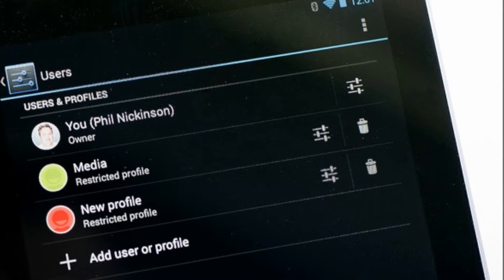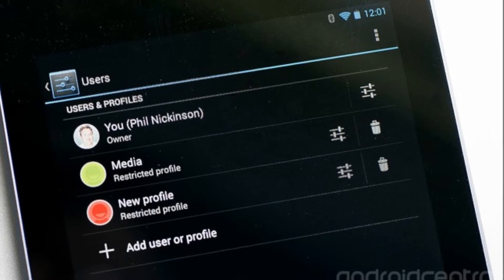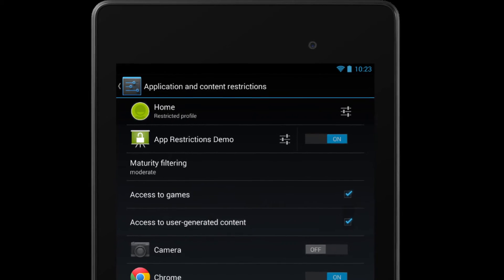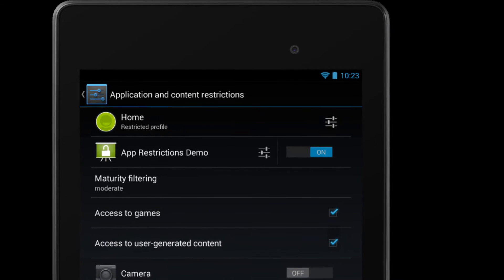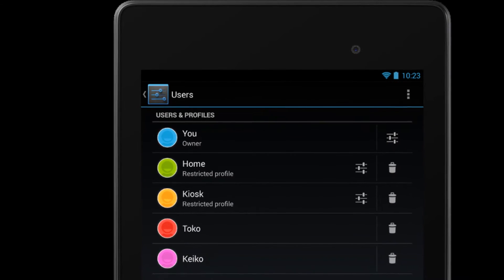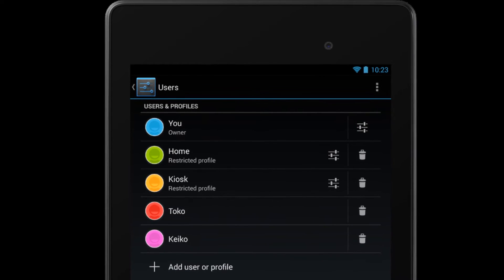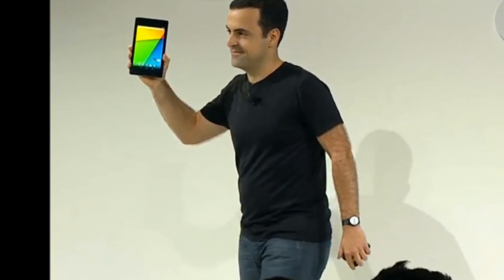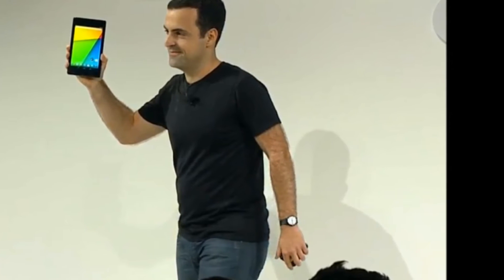Android 4.3 - Restricted User Profiles Overview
Android 4.3 builds on the multi-user accounts on Android 4.2, adding Restricted Profiles. These make it possible to do parental controls on the tablet, by changing the performance of apps and other services based on who's logged in. It also blocks out access to stuff like in-app purchases. There's much more to this than just parental controls, however, including options for provisioning in enterprise settings.  Unfortunately, developers have the final say in determining whether their apps allow in-app restrictions and parental controls.